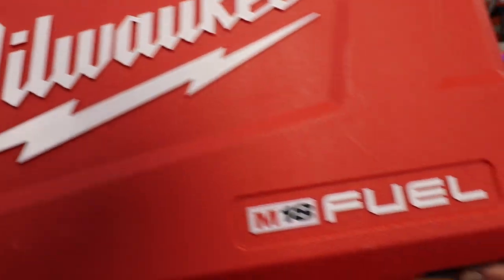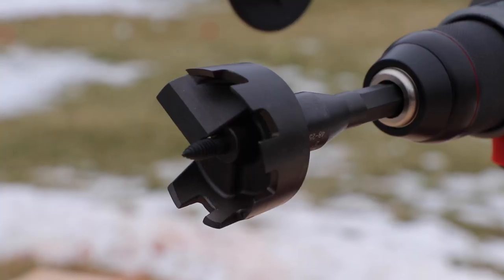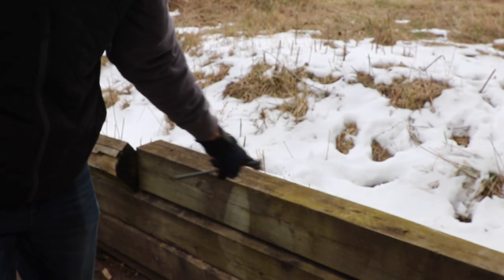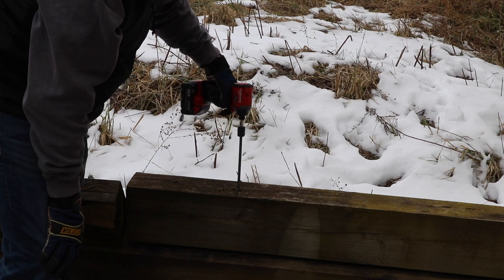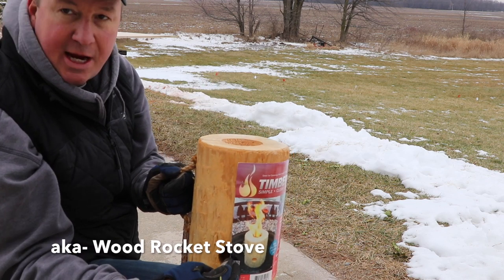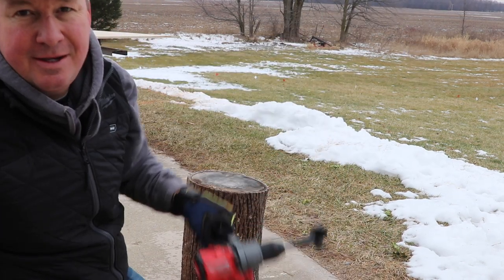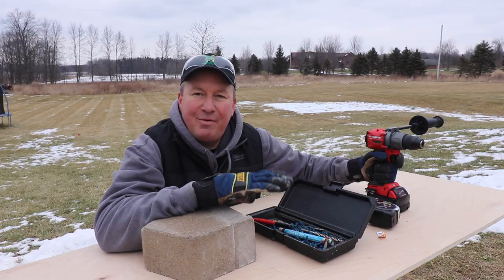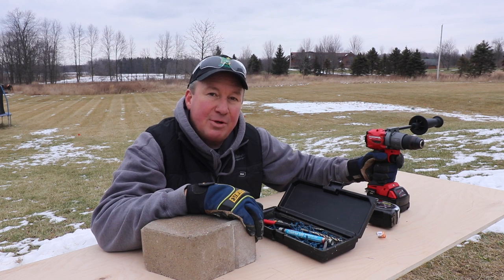MILWAUKEE M18 HAMMER DRILL & IMPACT DRIVER COMBO KIT REVIEW- MODEL 2997-22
Todays tool review features extreme testing of the Milwaukee M18 FUEL Hammer Drill & Impact Driver Combo Kit.  This kit is model #2997-22 and it includes the hammer drill, impact driver,  (2) 5 Ah batteries, a charger, and a carrying case.  I tested this same kit last year and several people have asked how it performs, so I decided to do some extreme testing.

QUESTION OF THE DAY: Do you think a drill and impact driver is one of the most essential power tools a contractor or home owner has?  Would you use the hammer drill or the impact more?

I want to say a big thank you to Milwaukee Tools and The Home Depot for sponsoring this video.  This tool is provided as part of the ProSpective Program through The Home Depot.  There will be more tool reviews to come.